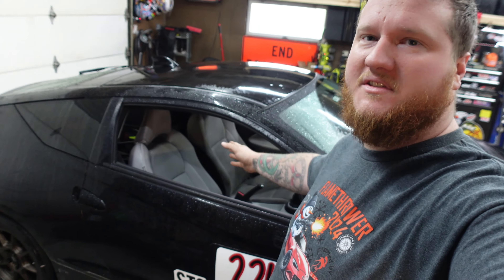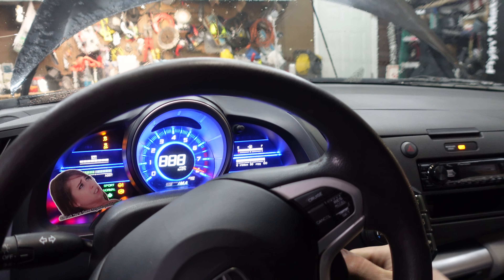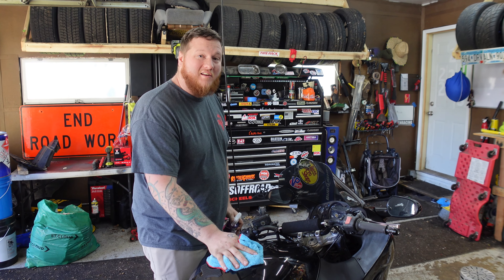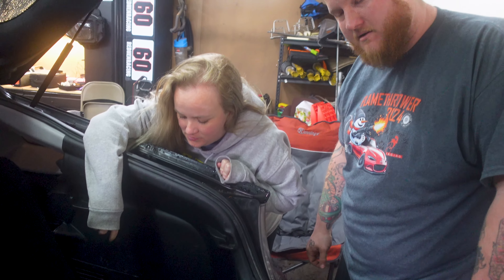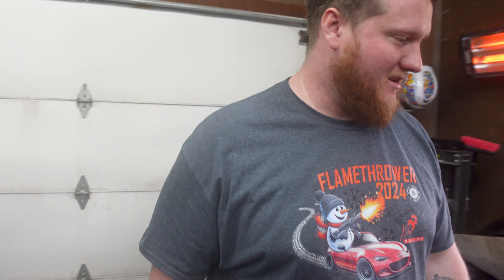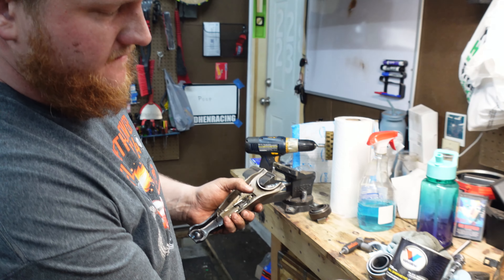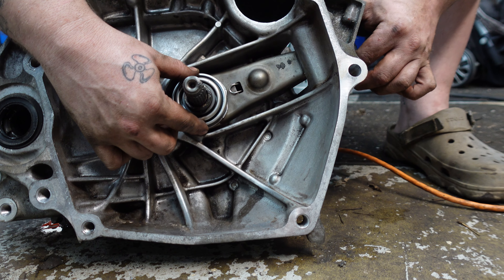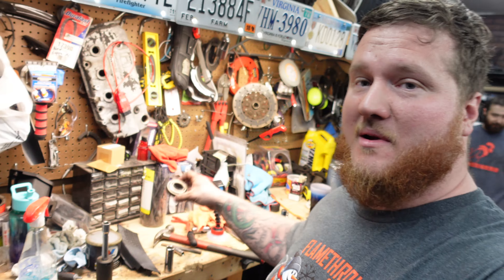Dropping a CRZ transmission for no good reason (reasons, just not good ones)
Our 2011 Honda CRZ racecar project has been making some awful noises lately, so we are going to drop the transmission to replace the throwout bearing and notHING STUPID IS GONNA HAPPEN sorry I lost it for a second there

We are now partnered with our favorite detailing stuffs, Chemical Guys! Use this link to tell them we sent you.